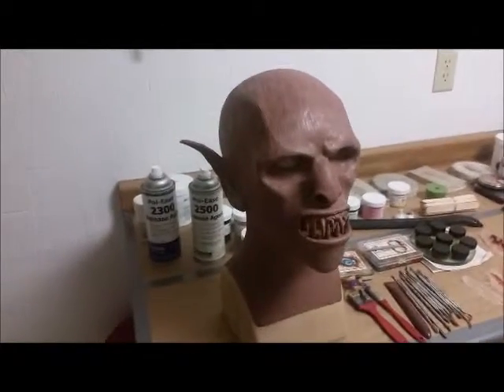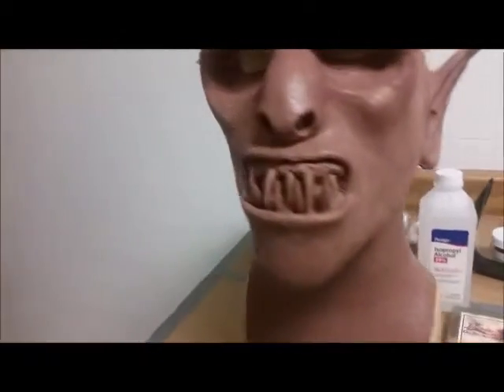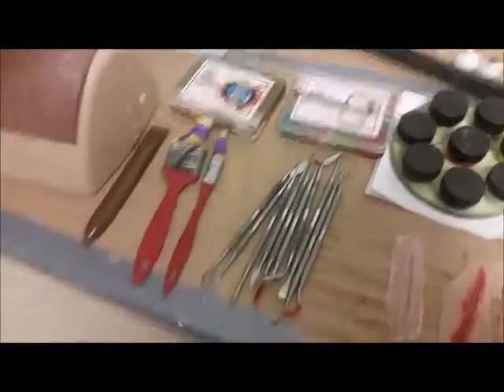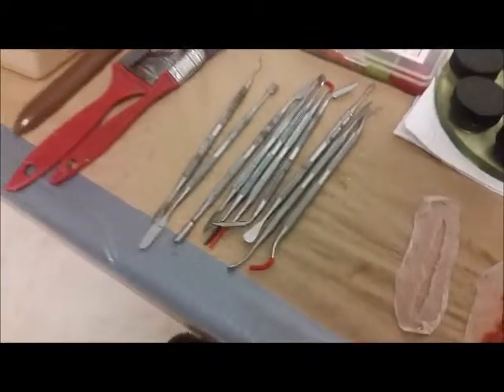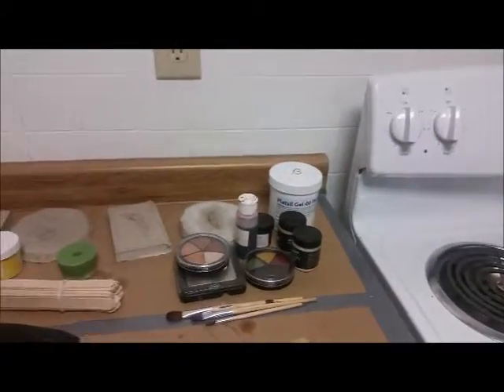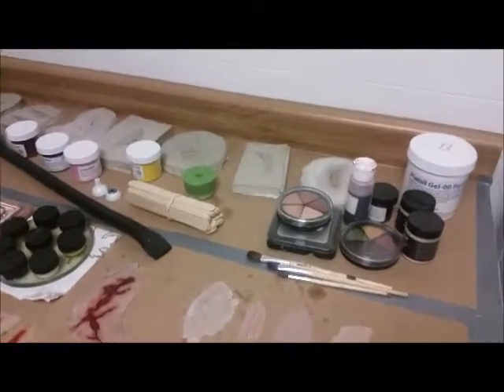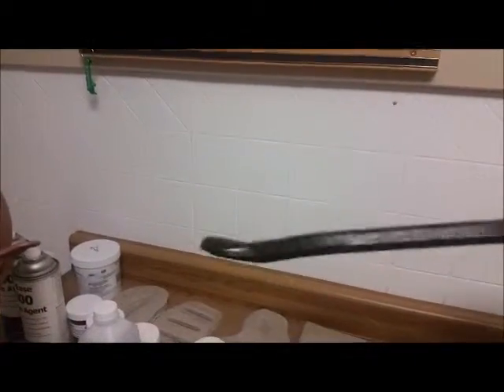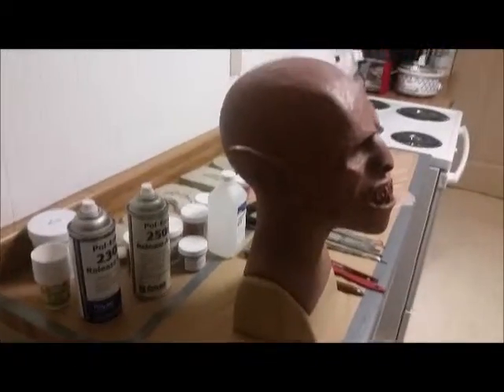somethingface FX clay sculpt update and more ;)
a little update on my next sculpt,some of the tools I use and other random stuff